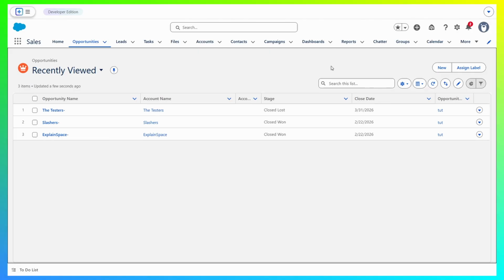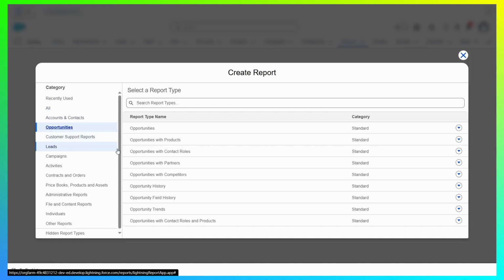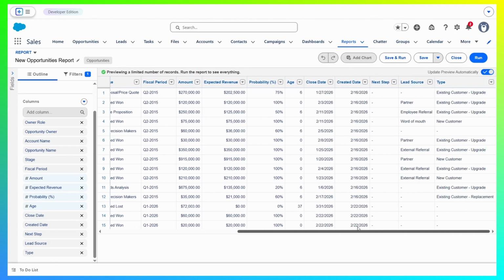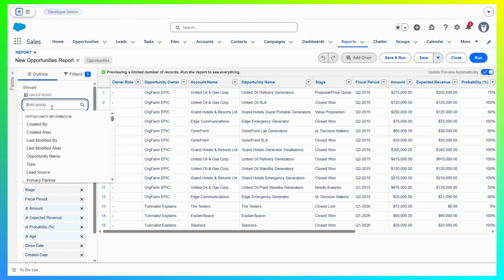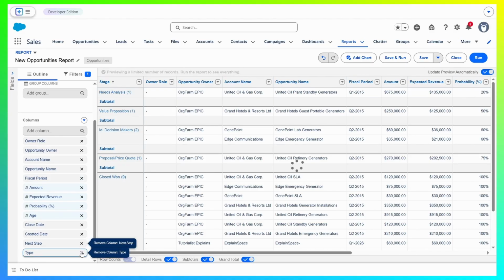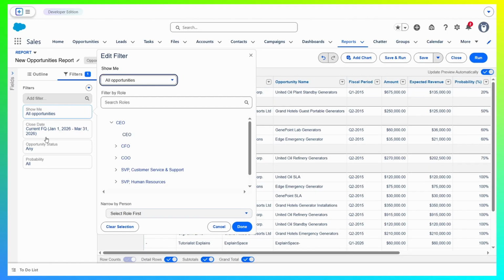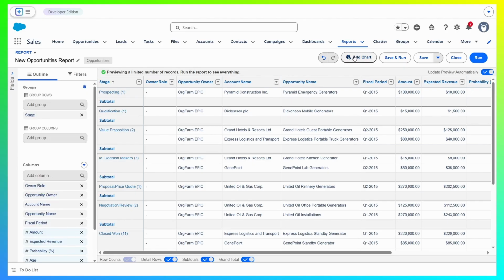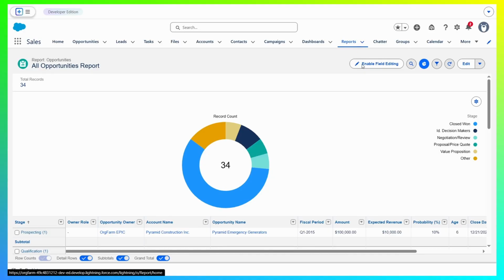How to Create a Report in Salesforce (Step-by-Step)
How to Create a Report in Salesforce | Build Custom Reports

In this tutorial, you’ll learn how to create a report in Salesforce to analyze your data and track performance. I’ll show you how to choose a report type, add filters, select fields, and customize the layout so you can get the exact insights you need. This is useful for monitoring sales, leads, and business metrics. If you’re wondering how to create a report in Salesforce as a beginner, this step-by-step walkthrough makes the process simple and helps you build reports with confidence.

I hope you found my How to Create a Report in Salesforce video useful!